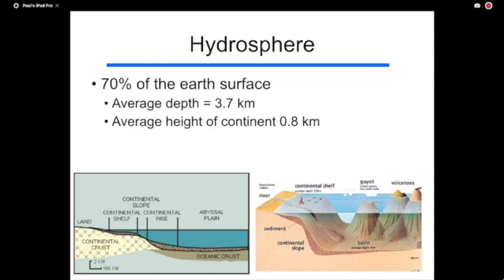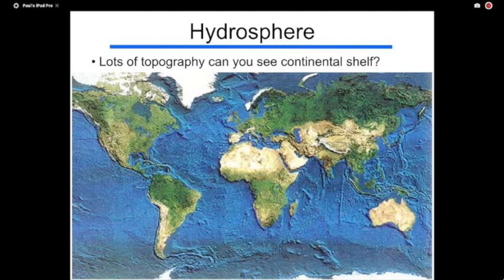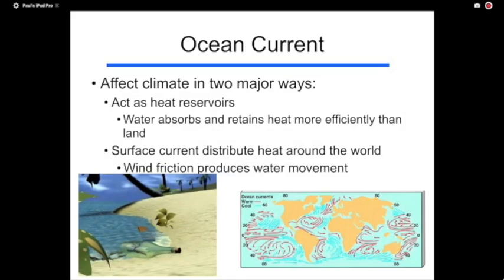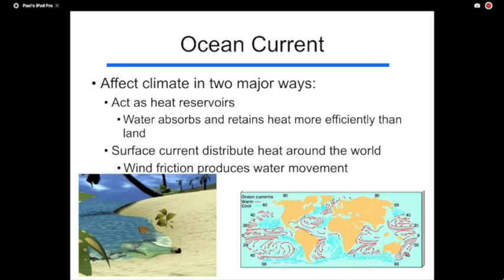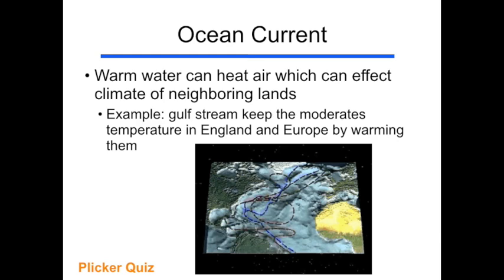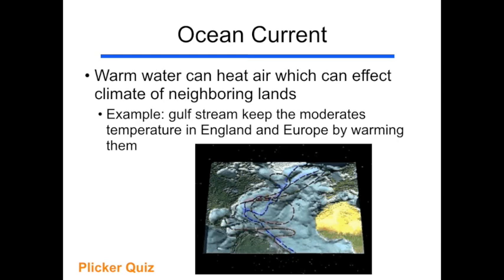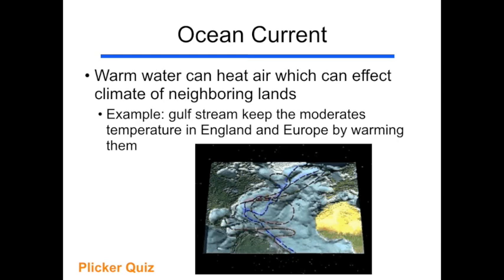GSCI-122 C3_07 Hydrosphere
This video is about GSCI-122 C3_07 Hydrosphere